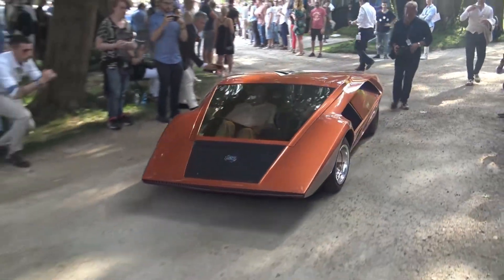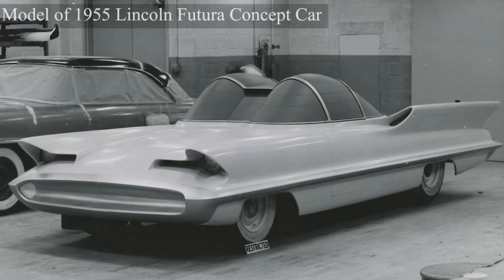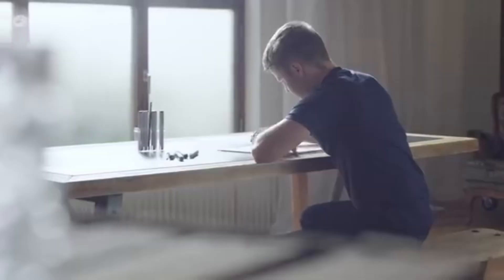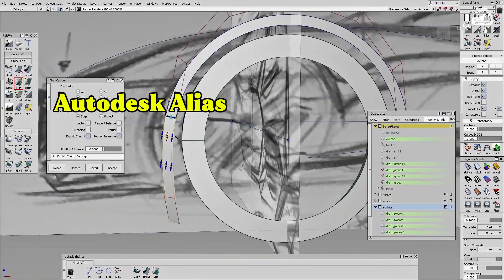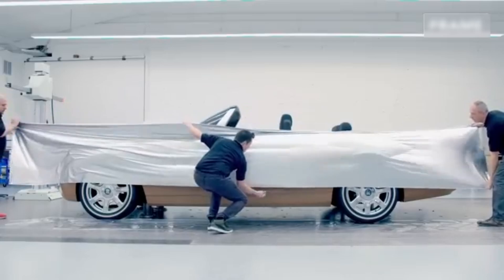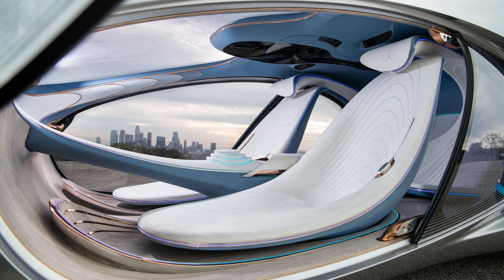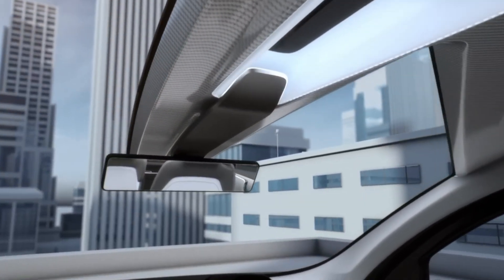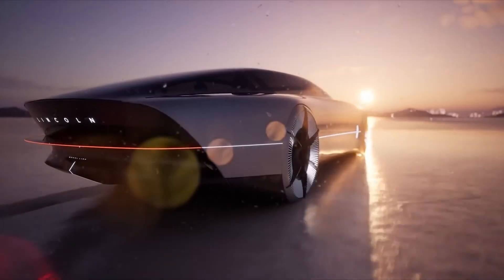How Concept Cars Are Made | Inside the Secret Design Studios of the Auto Industry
They look like spaceships on wheels… but how are concept cars actually made?

In this episode of Industrial Craft, we go inside the top-secret world of automotive design to uncover how concept cars are built — from the first sketch to the showroom spotlight. See how designers and engineers prototype the future using clay sculpting, 3D printing, virtual reality, and hand-built body panels.

You'll learn why most concept cars are never meant to be driven — and why they still play a crucial role in shaping the vehicles of tomorrow. From wind tunnels to welding bays, this is how the auto industry dreams big.

🚗 Featuring insights into:

Concept car design studios
Clay modeling and sculpting
Futuristic materials and fabrication
Why concept cars rarely make it to production
The difference between drivable and display-only models